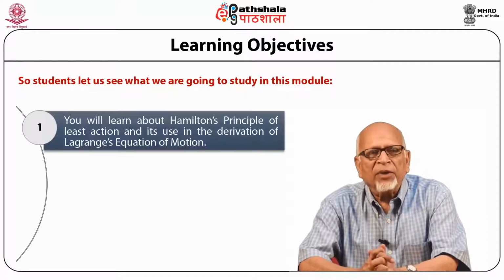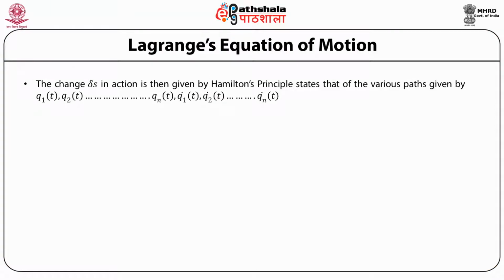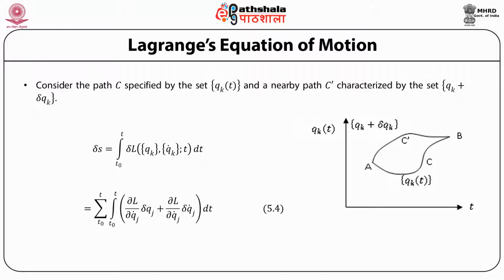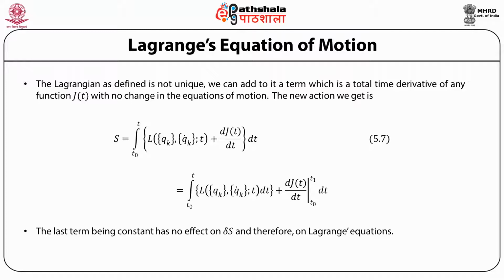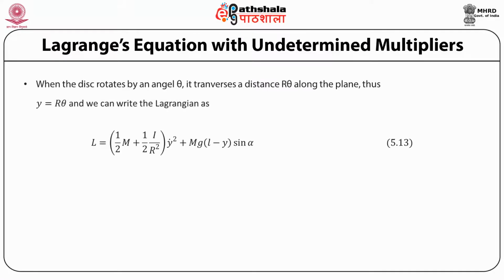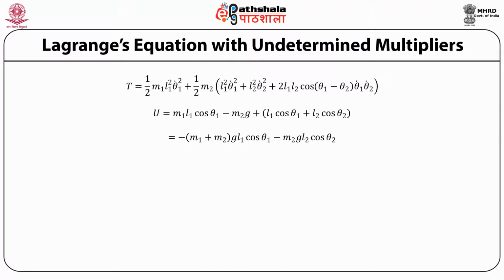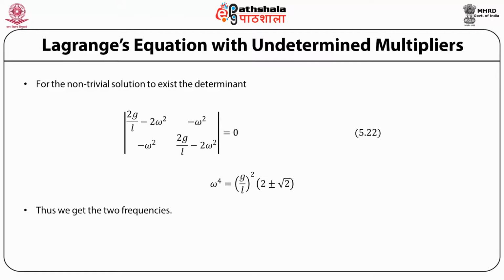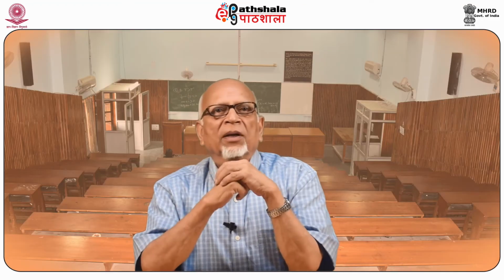M-05. Hamilton’s Principle and Lagrange’s Equation I